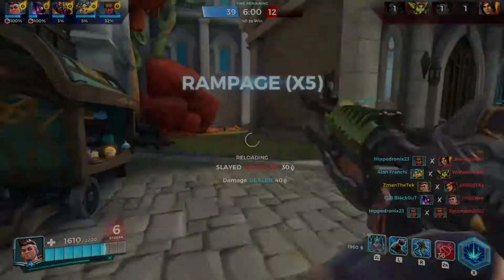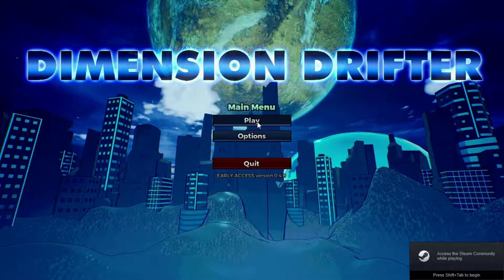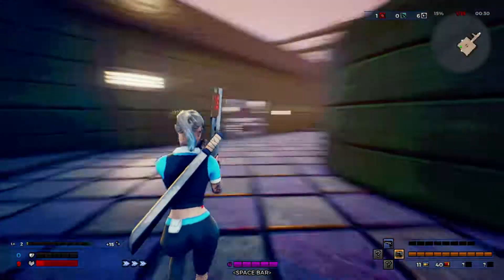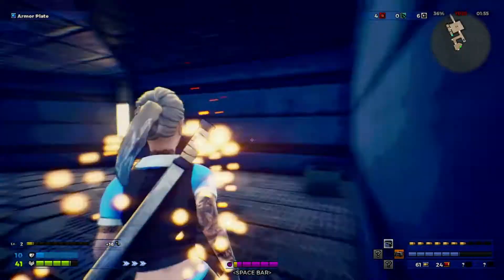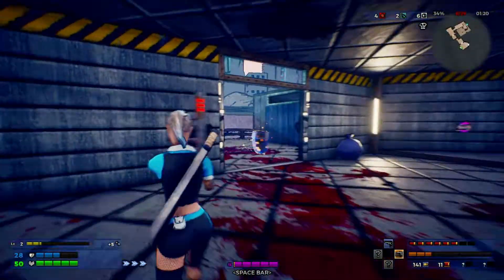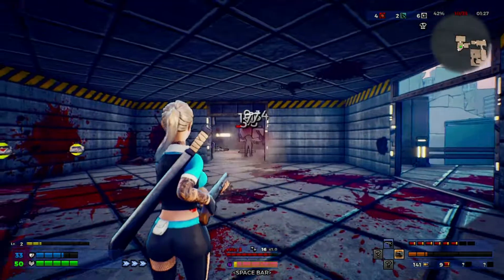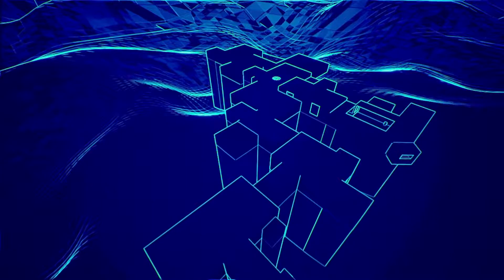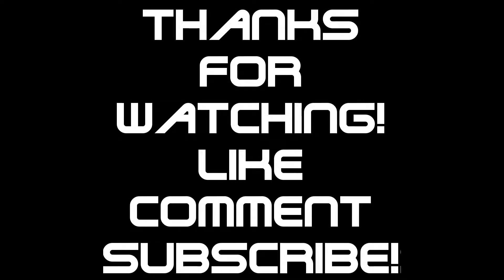Dimension Drifter | Review | STEAM/PC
*This review is comprised of my own honest thoughts and opinions about this game per my experience with it along with additional research, pros and cons alike.*

Huge shoutout to Albertino Robelló from Super Indie
for providing this code to me for this review. I Greatly appreciate you.

Game Description:
You are one of the most dangerous people in the world. Our timeline has collapsed hundreds of years ago. Since then, Ancient Gods have emerged through the cracks of reality, shaping it into a twisted realm of chaos. You are the only one who can stop them. Get ready.

Lets Play together:
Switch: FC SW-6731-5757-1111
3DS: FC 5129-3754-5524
Wii U: ZmanTheTech
PSN: zdd1987
XBOX LIVE: ZmanTheTech and Snol3y
STEAM: ZmanTheTech

She does arts of all types! Pencil, ink, watercolor, and digital!